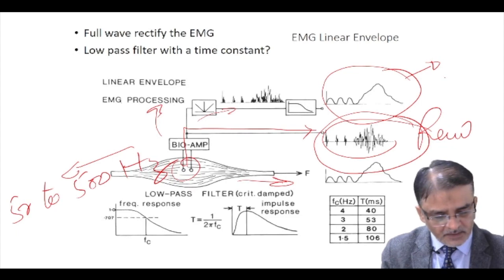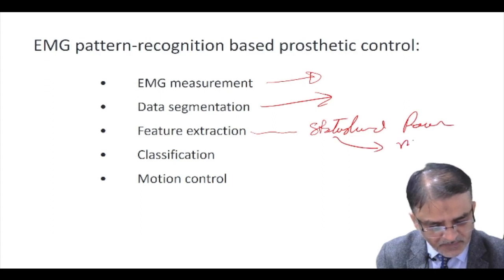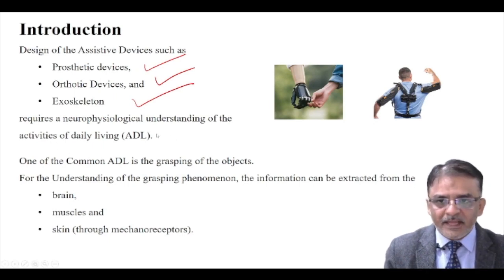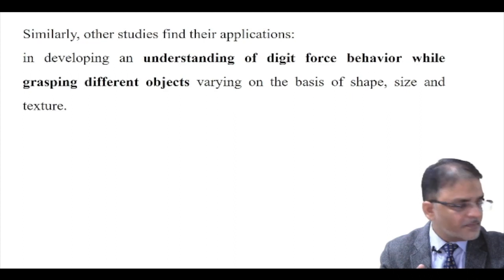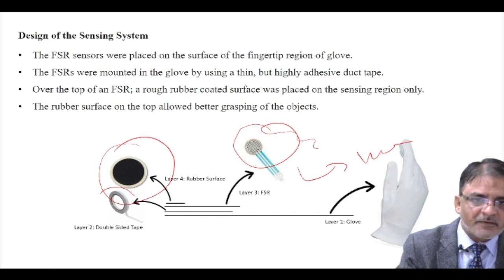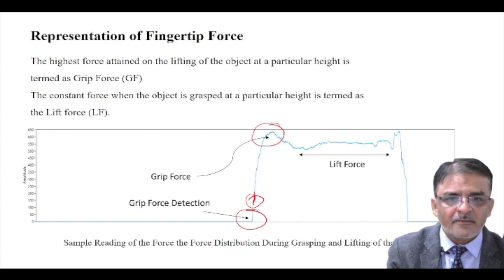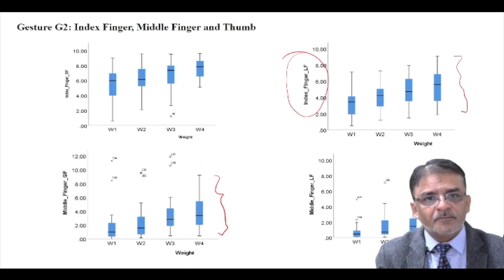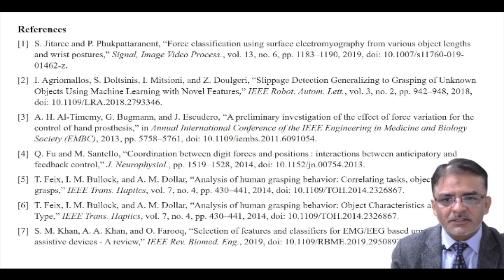Lecture: HWWE2021 (Ergonomics Conference)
Invited Talk at Indian Institute of Technology, Guwahati in HWWE 2021 (International Ergonomics Conference)